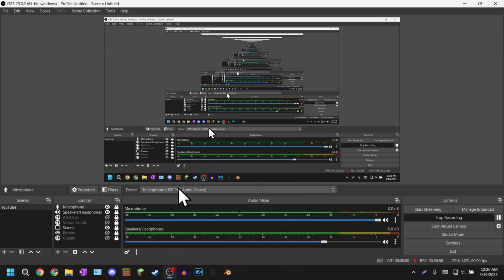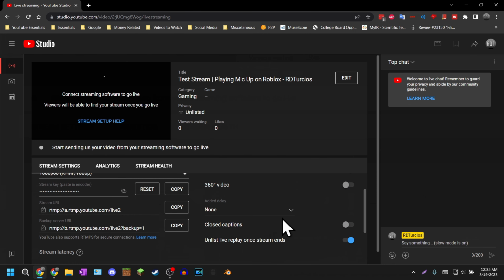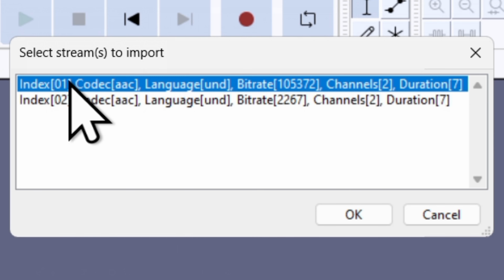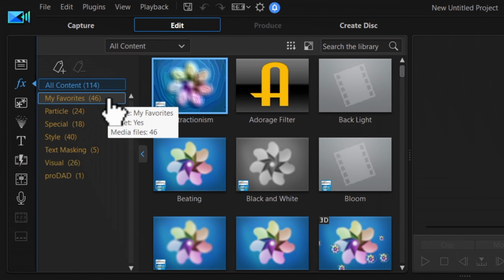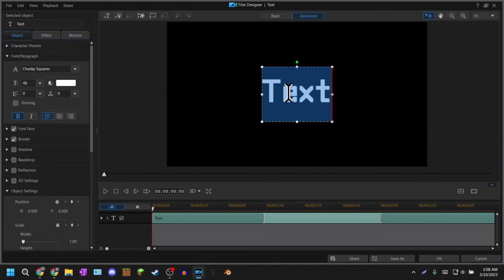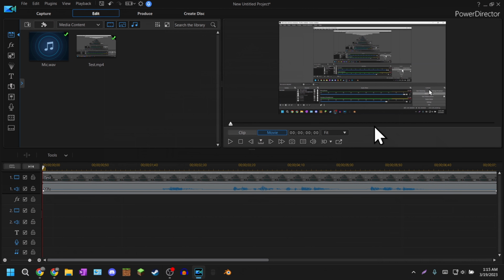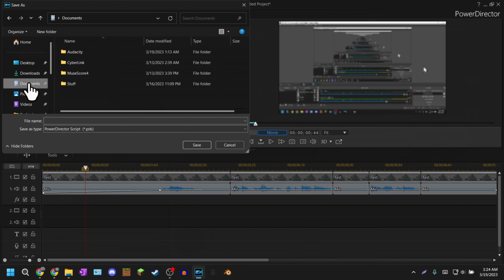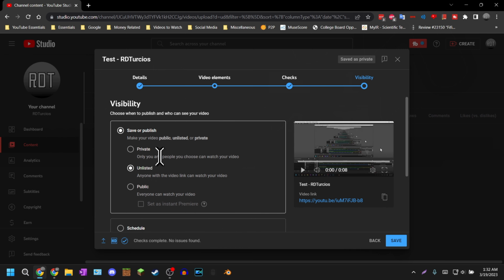How I Produce Videos, 2023 Edition - RDTurcios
Sup YouTube! Today, I'll be touring you through the lengthy process of producing content on YouTube. Keep in mind that this is my way of editing videos, and I understand other people do it a bit differently. But, it's what works for me. This video took a total of 5 days to get from recording to YouTube (a bit shite, innit bruv?) Thumbnail was made in Adobe Photoshop 2023 and upscaled with BigJPG.

If you ever start a channel and you want to grow, upload consistently. Doesn't matter the quality, just keep uploading at your own pace. Don't kill yourself over this, the "money" isn't worth it. I do YouTube for fun and to communicate with you all.

Intro: 00:00 - 00:14
OBS: 00:14 - 10:09
Audacity: 10:09 - 15:16
CyberLink PowerDirector: 15:16 - 33:12
Upload: 33:12 - 39:06
Outro: 39:06

By the way, COPPA's still a thing. So if you're under the age of 13, don't watch my channel. No exceptions made.

Intro: Brig - Spoil

CyberLink PowerDirector 21 Ultimate: The 7 Seas by F-777 is a good song.

Font(s) Used: Lexend Deca Calligraphical (I guess)

Xbox: RDTurcios

Fifine Technology Metal Condenser USB Microphone K669-K669B:

"Whatever is that you're recording, you'll never be disappointed with its sound quality."

Specifications:

Power Supply: 5V
Polar Pattern: Uni-directional
Frequency Response: 20Hz-20KHz
Sensitivity: -43dB±3dB (at 1kHz)
Equivalent Noise Level (ENL): -80dBFS
Max.SPL: 130dB (at 1kHz≤1% T.H.D)
S/N Ratio: 78dB
Electrical Current: 70mA